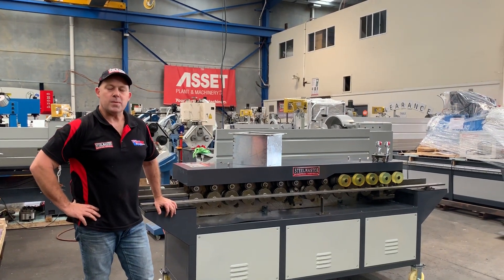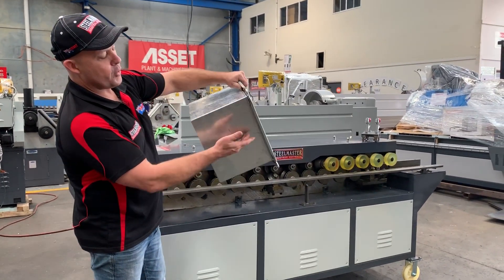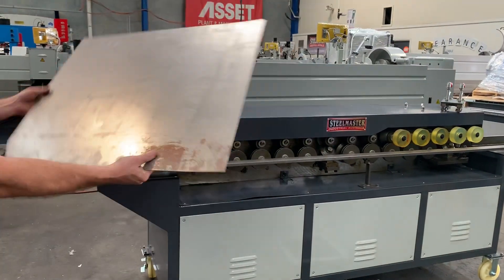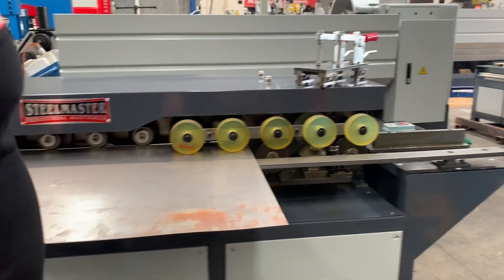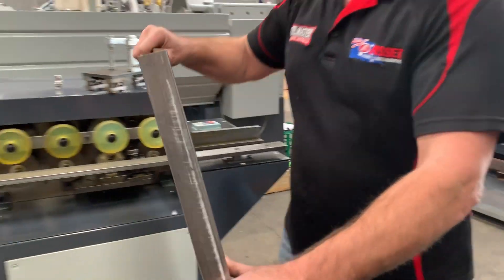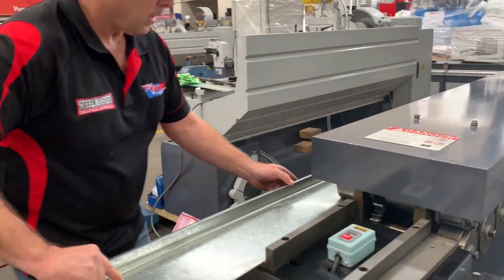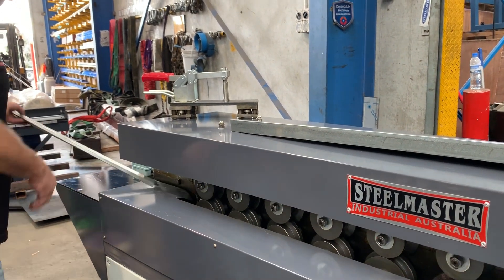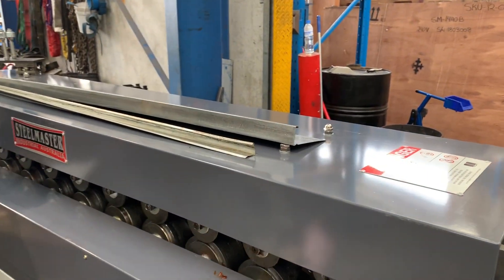HVAC / Sheetmetal TDF Duct Flanging Machine. Steelmaster Model:TDF 1.6, 16 Station, 35mm Flange,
HVAC / Sheetmetal TDF Duct Flanging Machine. Steelmaster Model:TDF 1.6, 16 Station, 35mm Flange, Includes Small Parts Feeder, TDE Clip Profile Formers, Positive Snap in Corners - 415Volt

Description
Perfect for all air conditioning & ducting applications.Our TDF 16 Station Rollformer offers a 35mm flange,
small parts feeder, TDE clips, with positive snap in corners.

Features
❚a must for all sheetmetal, ducting and climate control fabricating workshops
❚16 station drive / forming system
❚positive lubrication to all moving parts via grease nipples
❚6 m/min. forming speed

❚opposite station can be fitted with clip flange profile or other. SKU - 28+0018
❚25mm TDF formers can also be offered on request.
❚Corner Bracket Clips Can Be Supplied On Request – Min 10000 Pieces

Technical Data
❚Model: Steelmaster SM-TDF-1.6
❚Capacity - 0.6 – 1.6mm
❚35mm high TDF profile formers fitted
❚clip flange TDF profile fitted to opposit station
❚Table Height - 960mm
❚Motor - 3kw - 415Volt

We also offer, TDF folders, TDF Powered Flange Machines, Lockseamer, Jenny Swages & More.

Largest EX STOCK range of HVAC & Ductwork Fabrication Direct to The Industry
Steelmaster Industrial offer the largest EX STOCK range of HVAC & Ductwork Fabrication Direct to The Industry
Our products include, complete HVAC auto metalworking processing lines, Lockseamer, TDC & TDF roll formers, TDF & TDC auto corner inserters, HVAC seam closers, Jenny & Swage Machines, curving rollers, TDF folders, Metalworking Guillotines, Metalworking Panbrake Folders, CNC HVAC Plasma cutting machines, HVAC Collar roller & Edge Notcher, Rib & Bead Rolling Machines, Snap Lock Machines and so much more
All our HVAC metalworking machines are pre commissioned prior to delivery and we offer qualified technicians for onsite set up and training if required.
We can also offer support for leading brands as Lockformer, Pittsburgh, Vulcan CNC Plasma, RAS HVAC Machinery and more.

Asset offer a wide variety of metalworking machinery, spare parts and accessories to suit our range
Industries service range from Engineering, Metalworking Fabrication & Sheetmetal Shops Australia Wide.
Also offering national delivery on metalworking bandsaw & cold saw blades, Punch & Shear Tooling, Pressbrake Tooling, Industrial Conveyors and much more.

## STEELMASTER INDUSTRIAL OFFER A COMPLETE RANGE OF NEW & USED METALWORKING MACHINERY FOR SALE AUSTRALIA WIDE ##

PRE-COMMISSIONED & SHIPPED AUSTRALIA WIDE